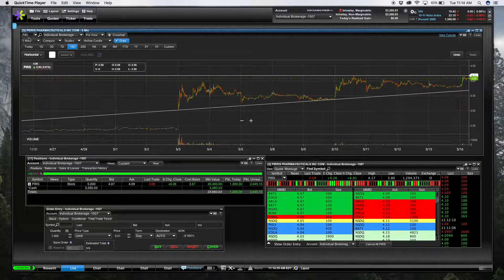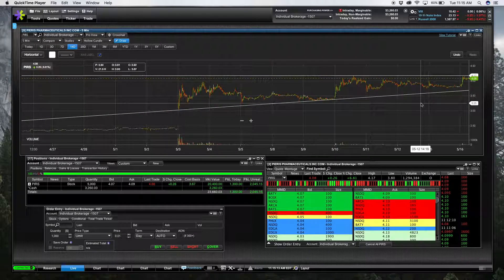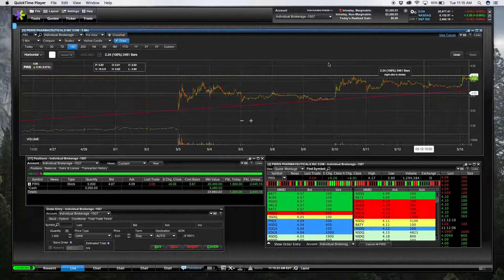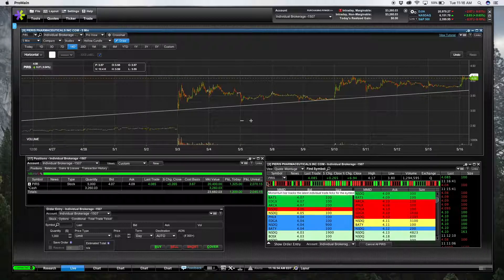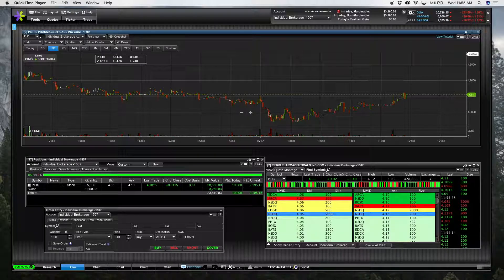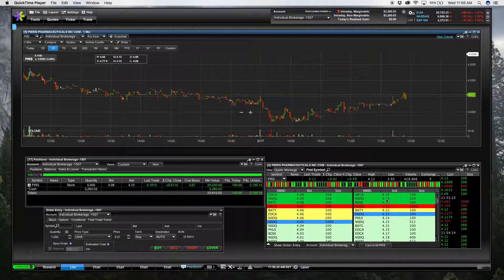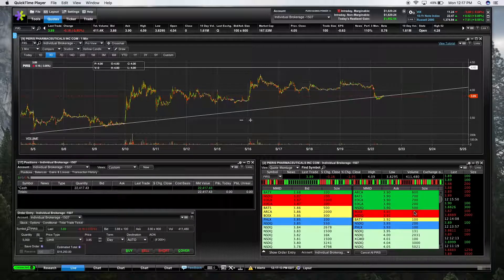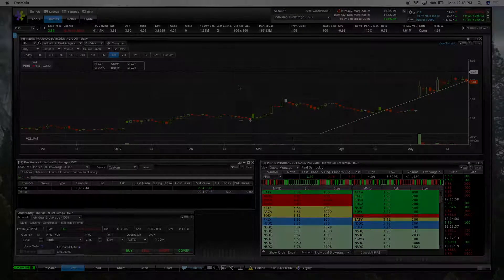PIRS - $1,800 Swing Trade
Swing trading PIRS (Pieris Pharmaceuticals) long for an $1,800 gain.

The full trade video will be available soon at ParadigmTrades.com/stock-trading-strategy/